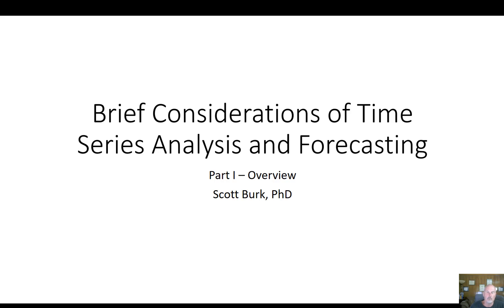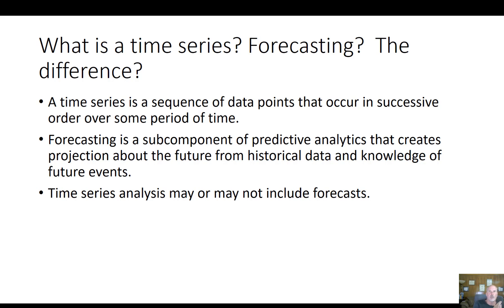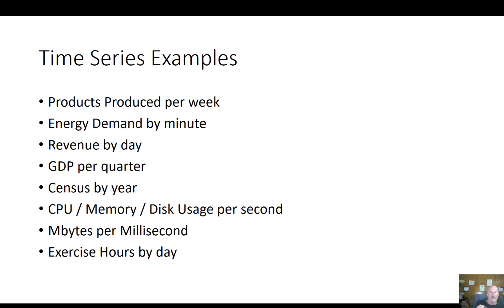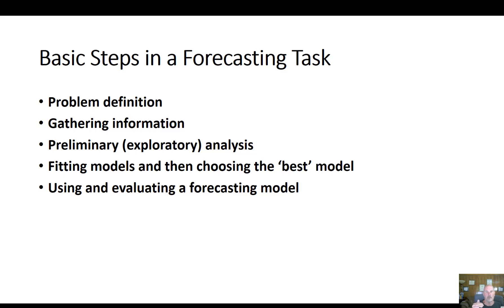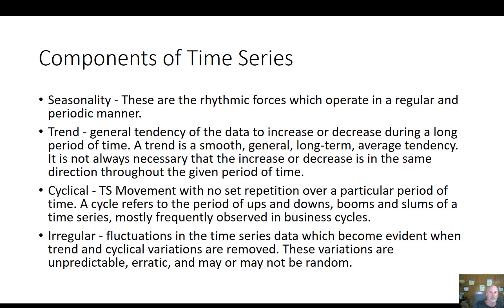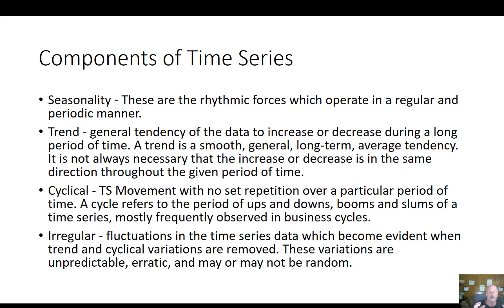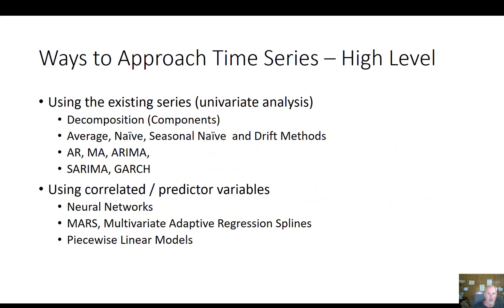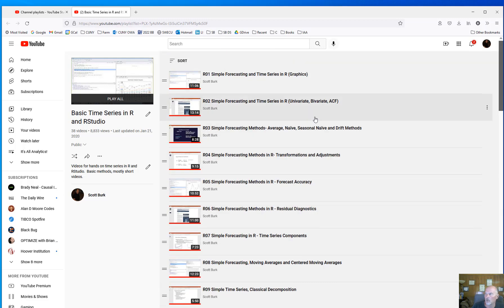TS01 Time Series Analysis and Forecasting - Brief Considerations, Part 1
Time Series TimeSeries and Forecasting is everywhere. Everyone wants to predict what will happen next to improve their business. This is the first short video of a series that walks you through introductory concepts. I am building this playlist and I want to hear from you on what you would like to see from a professional with many years of experience. Please check it out. Best, Scott